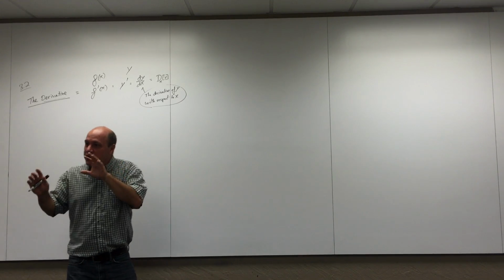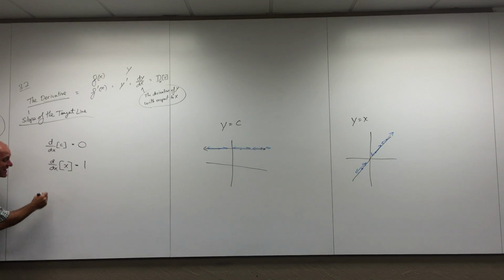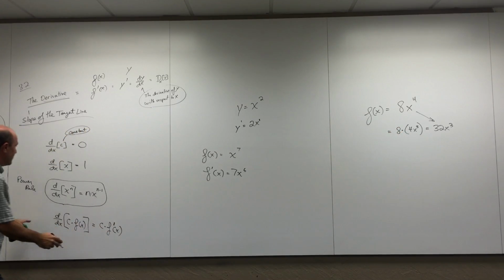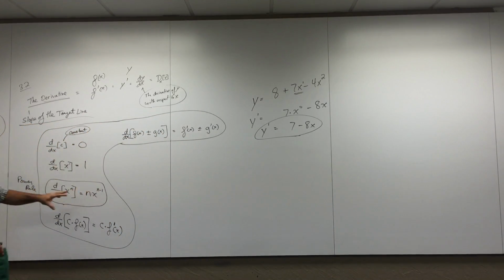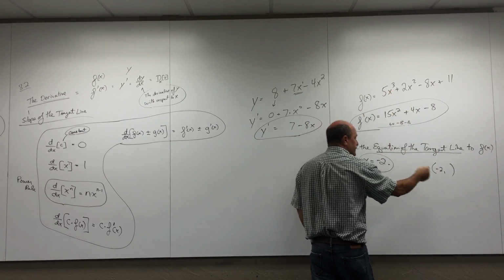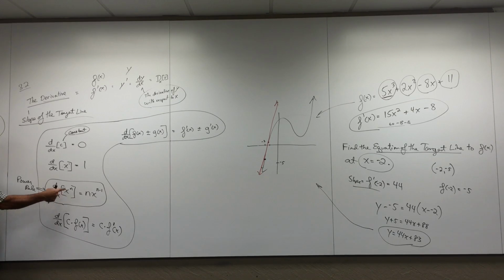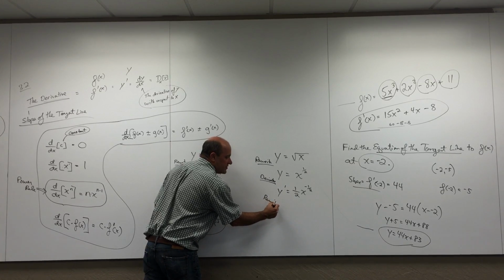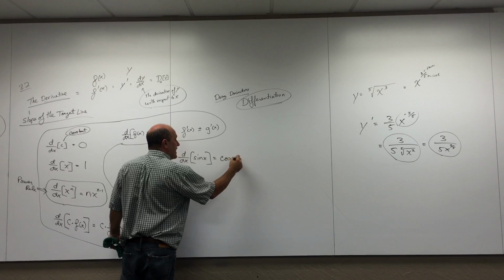Calculus 1 Ch 3.2 Derivative Rules part 1